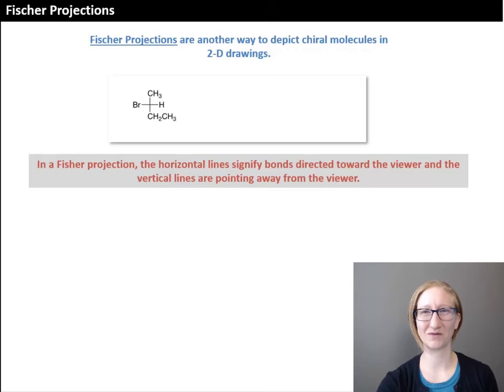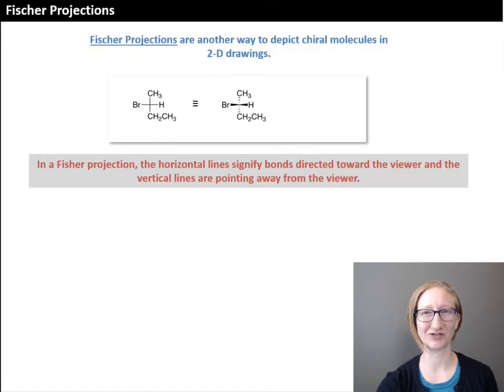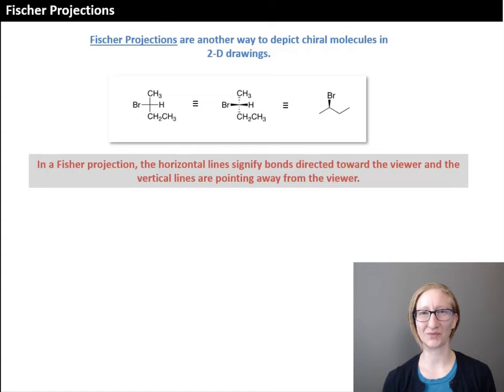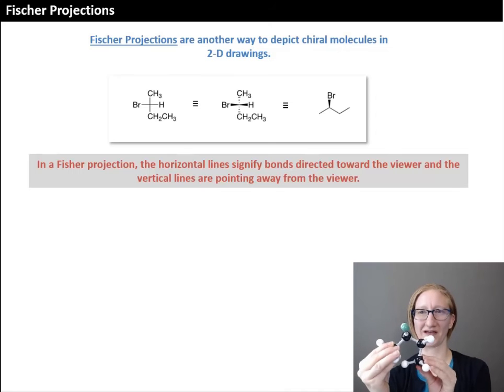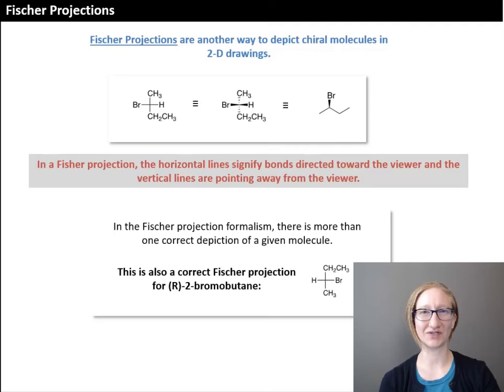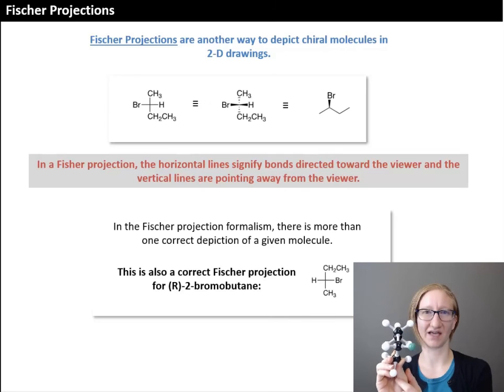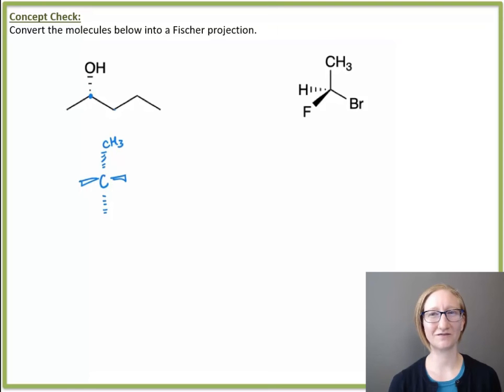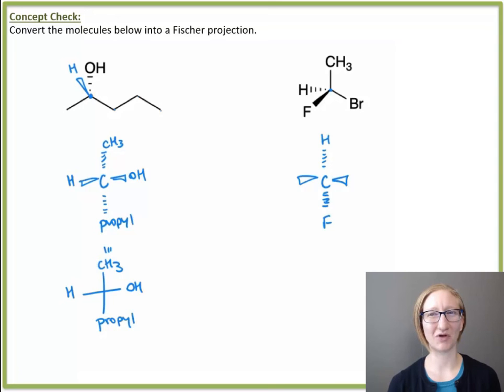Chapter 5. Video 5. Fischer Projections